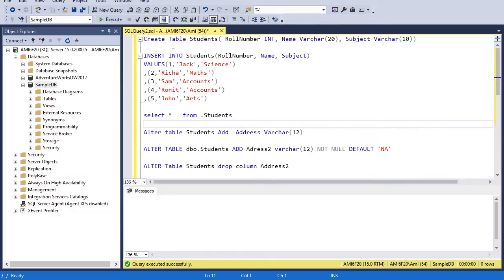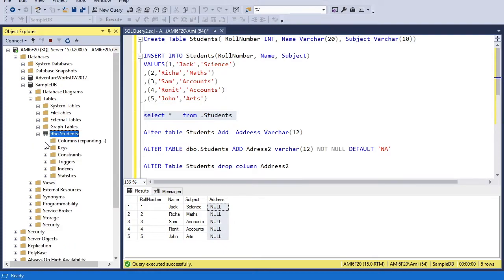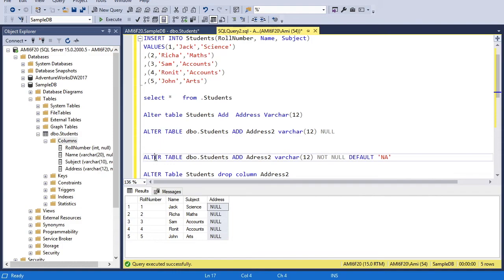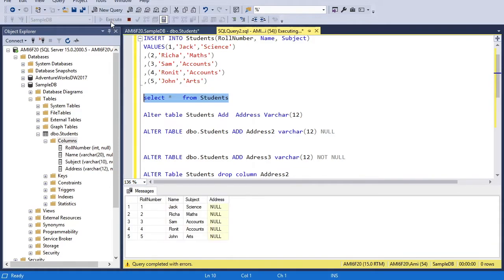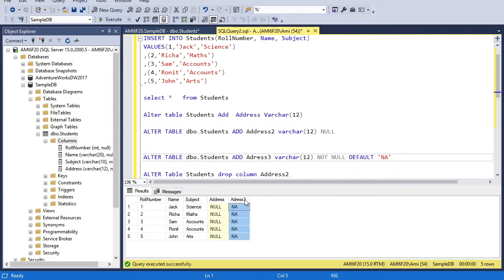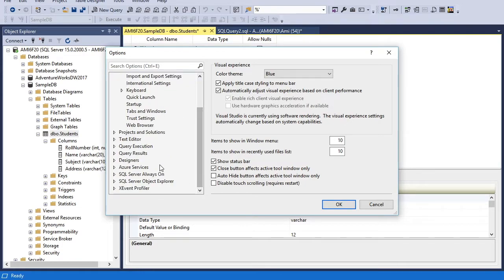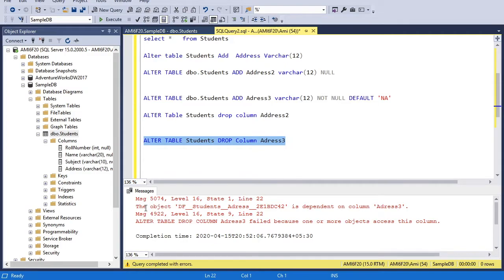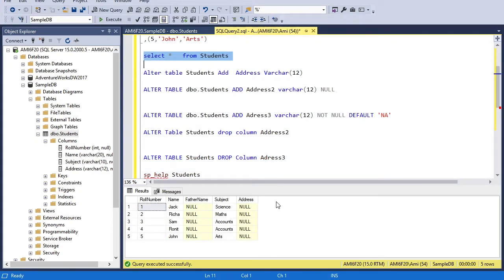Add and Delete/Drop columns in SQL Server table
This video will explain how to create and delete/drop a column form SQL Server database table.  This tutorial will also explain the different ways of creating columns and their limitations and workarounds in detail.